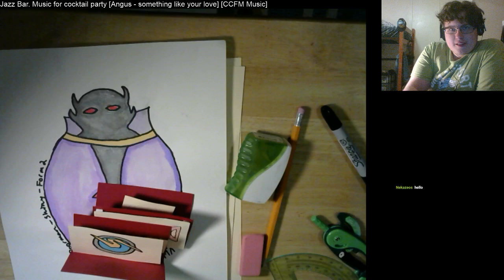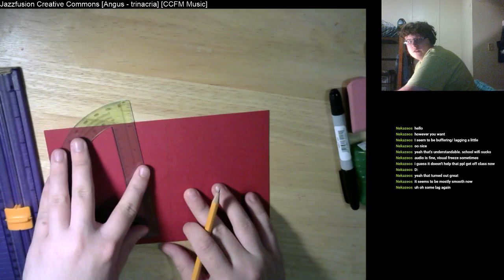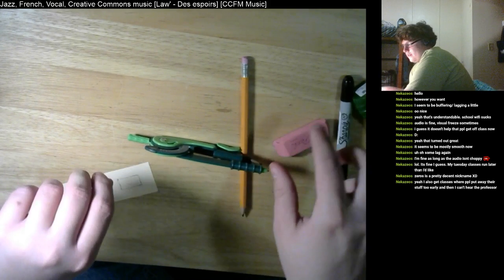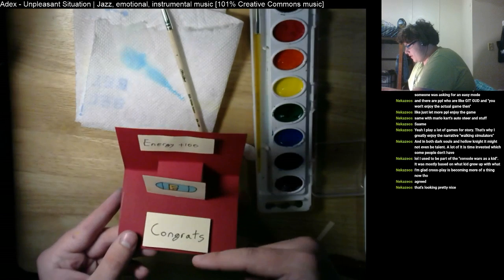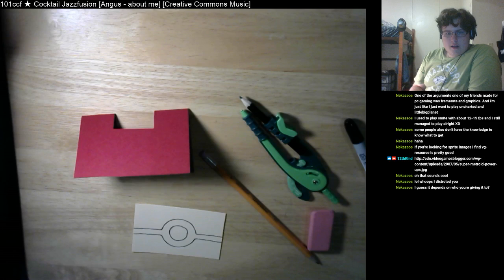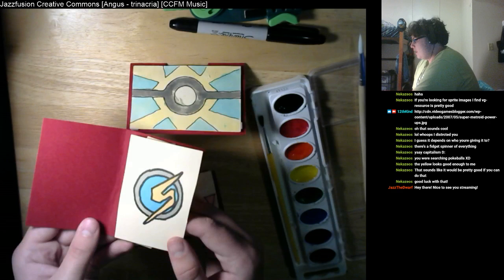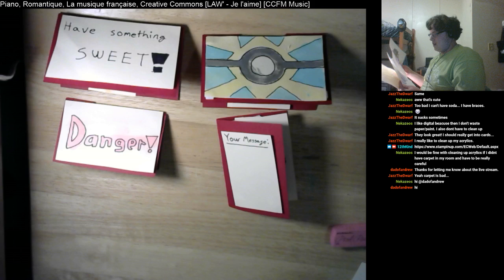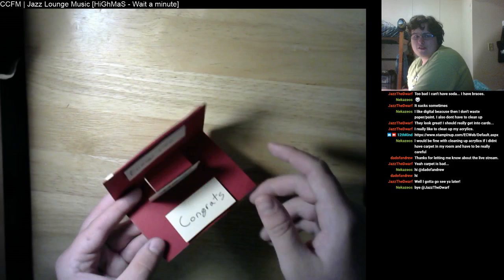1ST OFFICIAL ART STREAM! ~ Making Pop-Art Cards! (9/19/2017)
Streamed live on Twitch. Follow me there